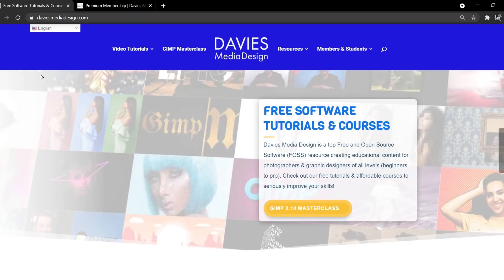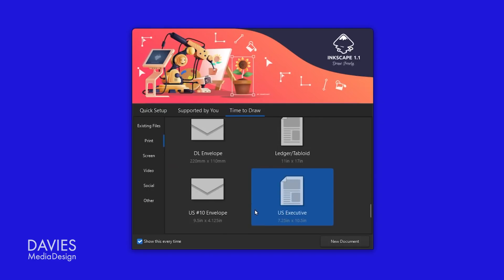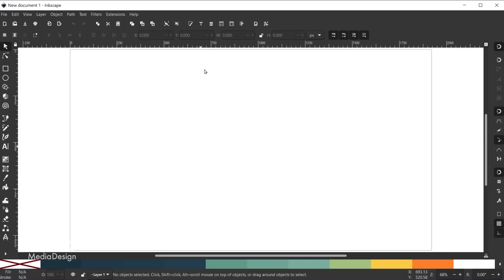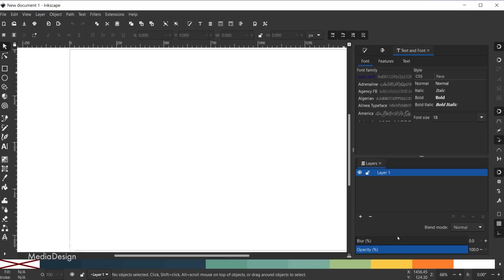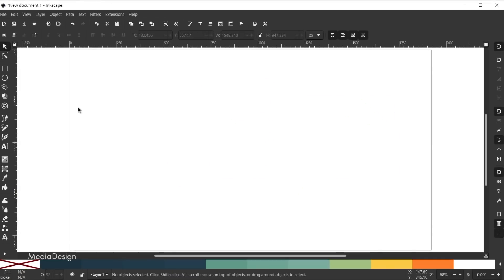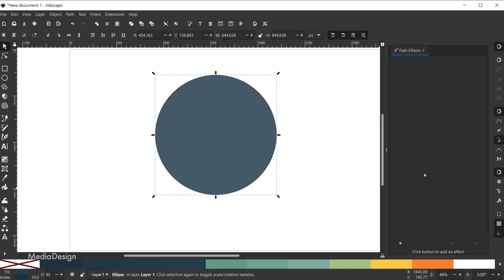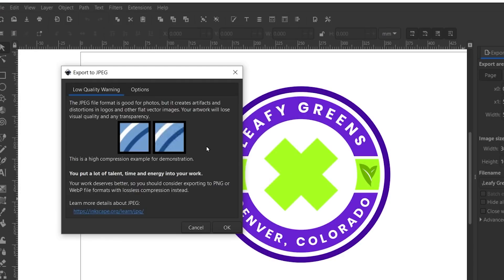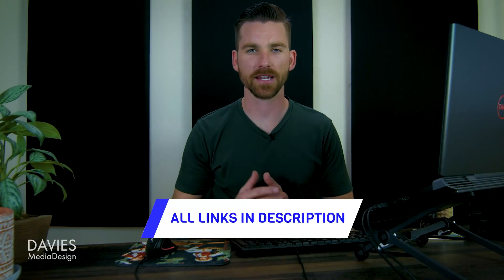What's New in Inkscape 1.1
Inkscape just released Inkscape 1.1 - it's first new stable release version since Inkscape 1.0 - with tons of awesome new features and general improvements. This new version sees the introduction of a more professional welcome screen, as well as new Live Path Effects, a "Command Palette" similar to GIMP's Search Actions Feature, and more! Check out everything that was introduced in this latest version of Inkscape!

Inkscape is a free scalable vector graphics program most similar to Adobe Illustrator or Corel Draw.

0:00 - Intro & Resources
0:47 - Where to Download/Install
0:58 - Welcome Window
3:42 - Command Palette
4:31 - Dockable Dialogues & Tab Layout
6:40 - Preferences Search Bar
7:05 - Outline Overview Mode
7:27 - Painting Tool Update
7:55 - Connector Tool Update
8:21 - Copy/Paste Nodes
9:09 - Live Path Effects Updates
11:33 - Improved Exporting
13:20 - Extensions Manager Beta
14:20 - Final Thoughts